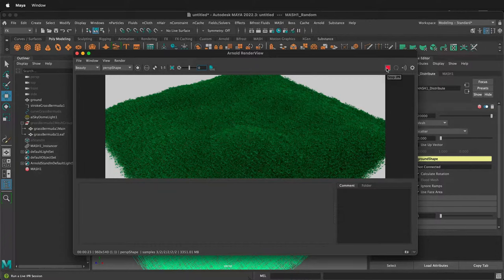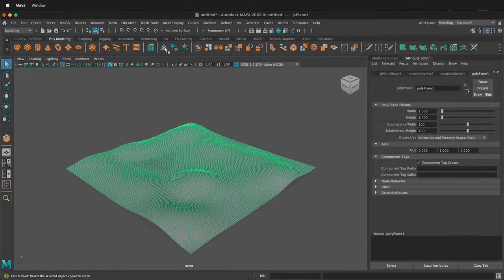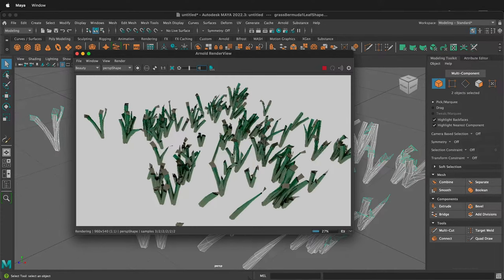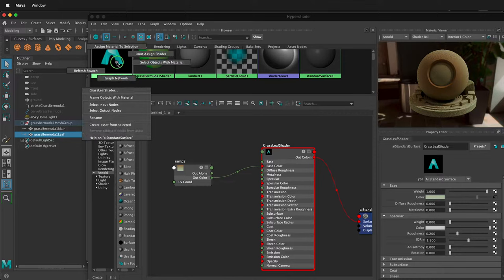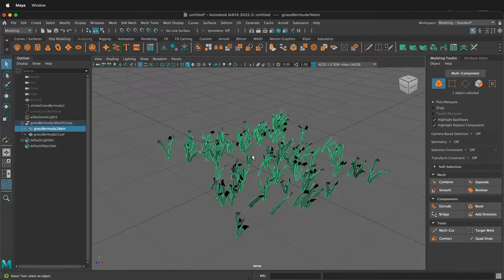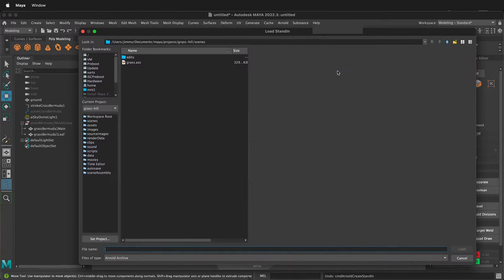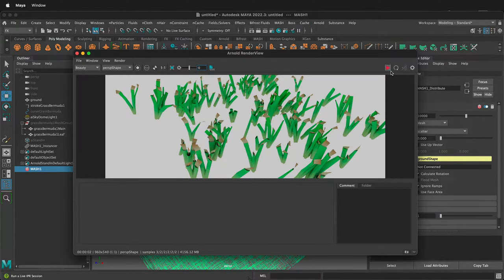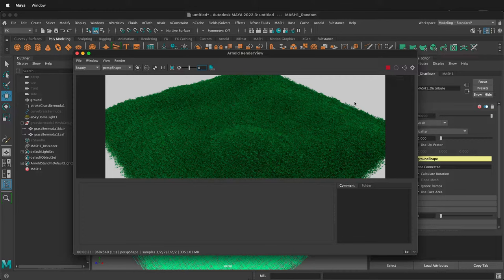Maya Tutorial: 3D model a field of grass in Maya using paint effects and a MASH Network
How to model a grass field in Autodesk Maya? You can use a MASH network to quickly distribute grass across a hilly mesh plane in Maya. The MASH network can use an Arnold standin so the processing of the 3D grass mesh is not too intensive. You can also use the MASH instancer and MASH random node to make the grass spread out in a more fun way. Autodesk Maya tutorial for easy grass 3d modeling.

Links